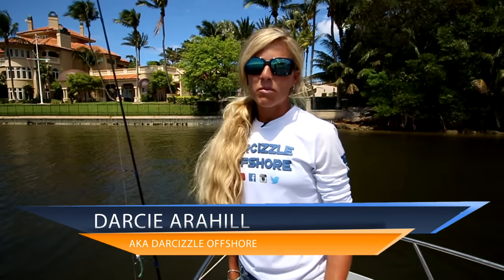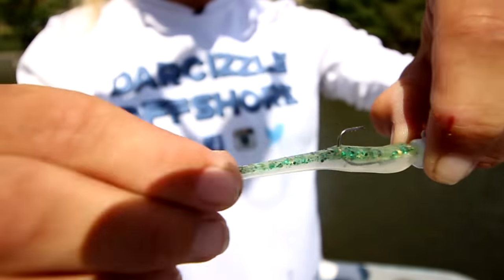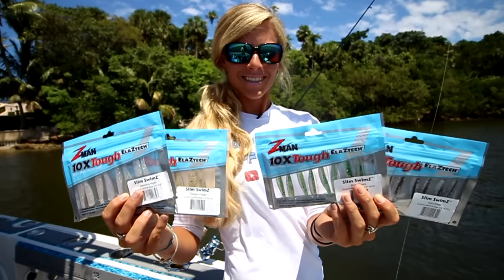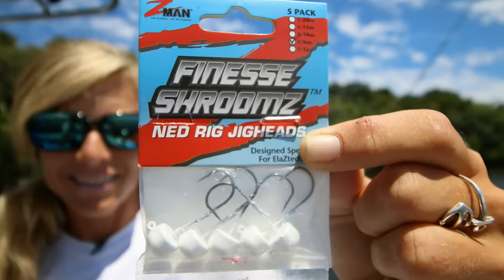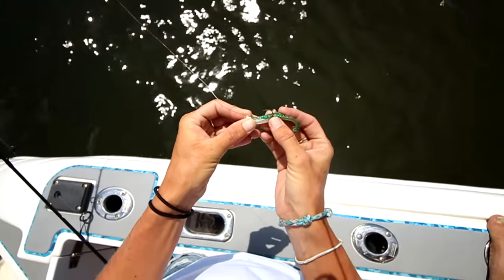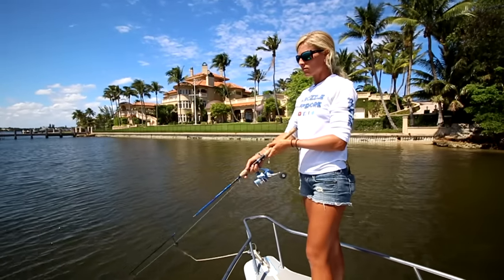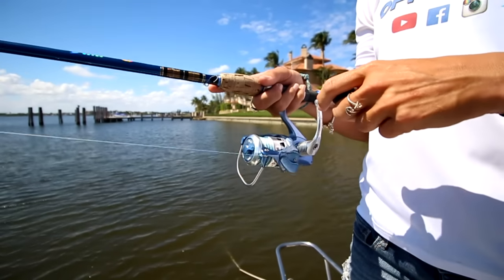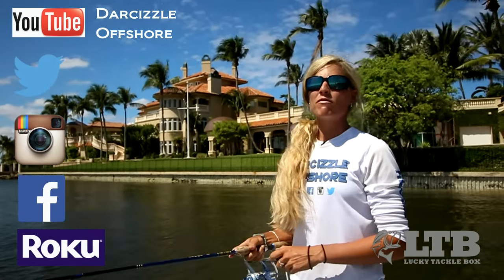HOW TO saltwater inshore fishing: Soft Plastic Paddletail from Zman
Fishing girl Darcizzle shows you the HOW TO basics of this new soft plastic paddletail rigged with a jig, the Zman Slim Swimz. Perfect for inshore saltwater fishing. Use with any small jig head.

▬▬▬▬▬▬▬ Lucky Tackle Box- Monthly Tackle Subscription! ▬▬▬▬▬▬▬
To get YOUR Lucky Tackle Box subscription and receive new gear every month, check out

• Yo-Zuri Lures →
• Mustad Hooks →